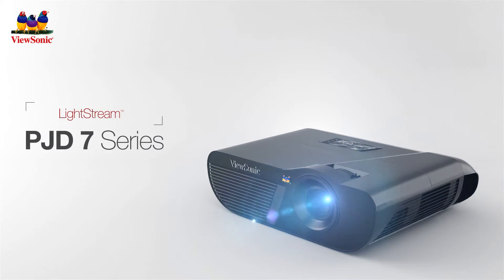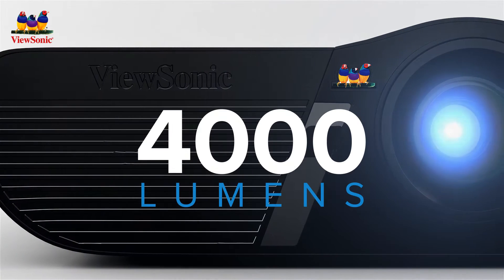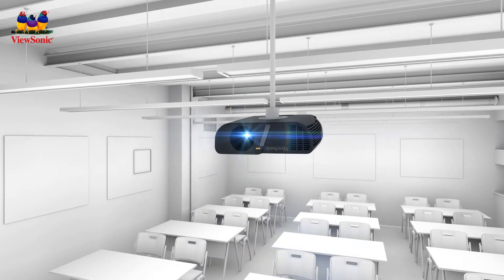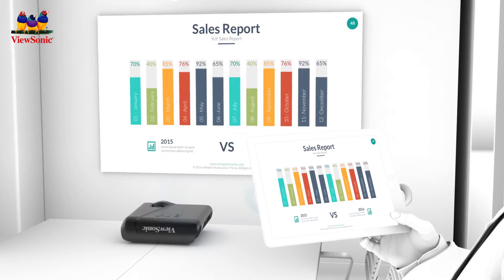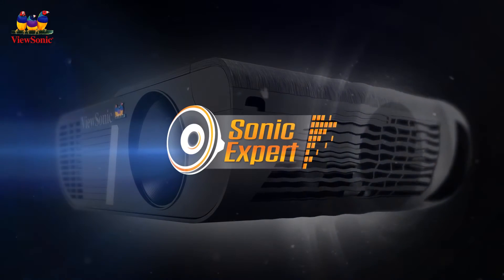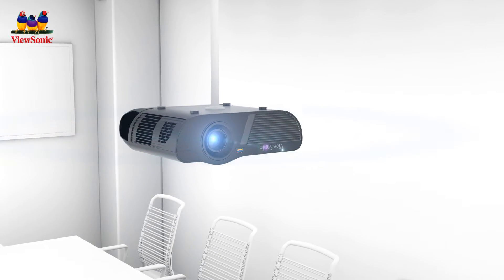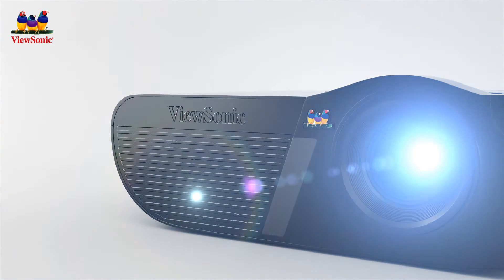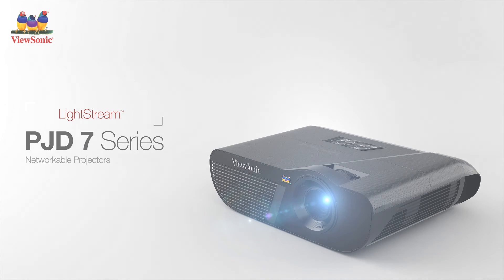Viewsonic LightStream PJD 7 Series Networkable Projectors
ViewSonic, LightStream, PJD7 series projectors, Lightstream projectors, ViewSonic projectors, PJD7325, PJD7525W, PJD7325 projector, PJD7525W projector,